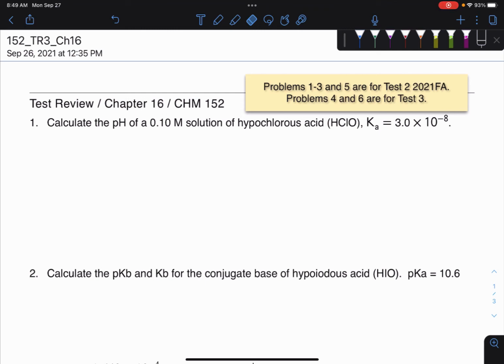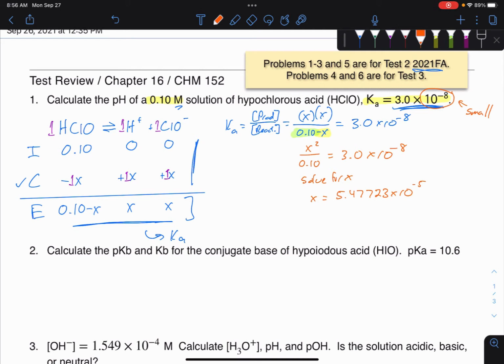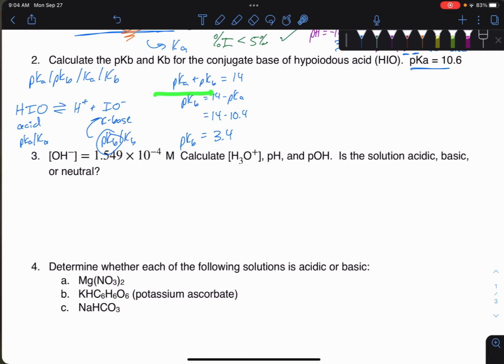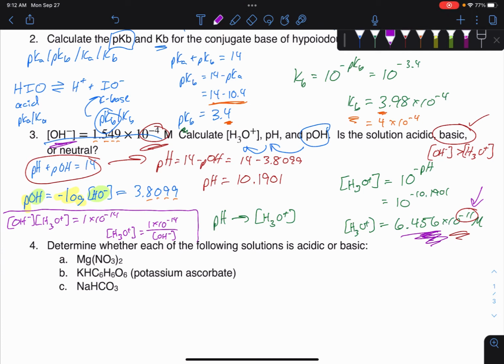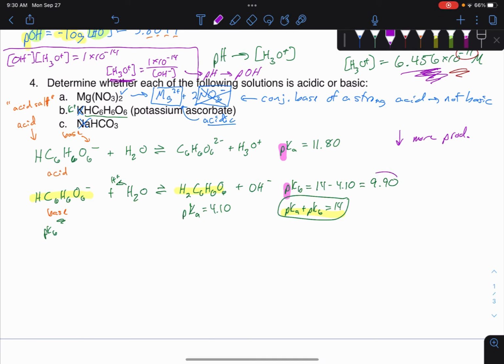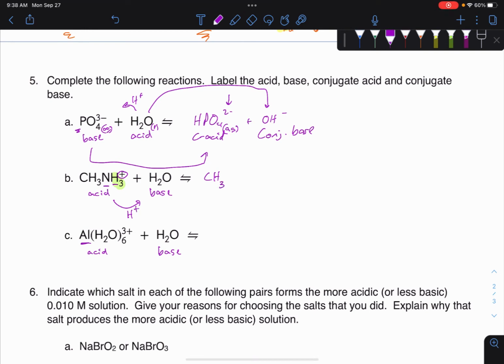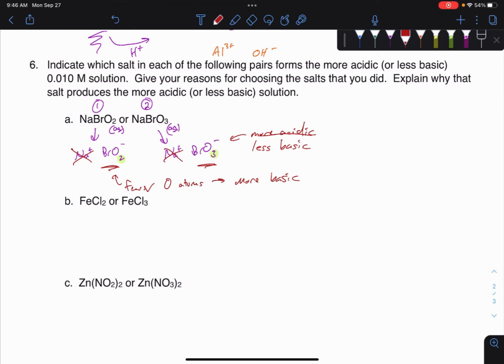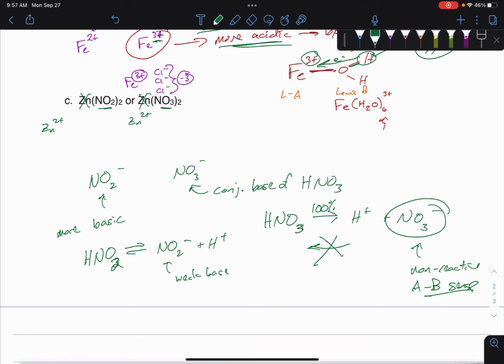CHM 152 / Chapter 16 / Test Review / Acid-Base Calculations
Use the timestamps below to navigate to individual problems in the video.

0:00 Calculation of pH for a Weak Acid using ICE Table
11:40 Calculations between Ka, Kb, pKa, and pKb
15:21 Calculations between [H3O+], [OH-], pH, and pOH
20:21 Determining Acid-Base Effects from Salts and Acid Salts
31:19 Hydrolysis Reactions and Labeling Acid, Base, Conjugate Acid, and Conjugate Base
37:57 Determining Acid-Base Effects of Salts